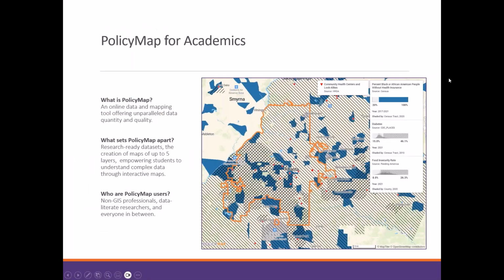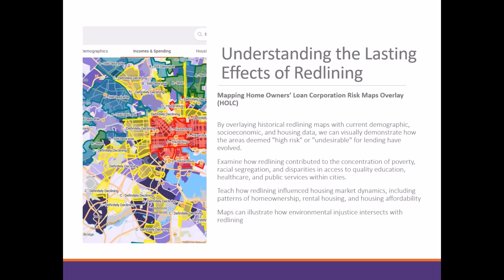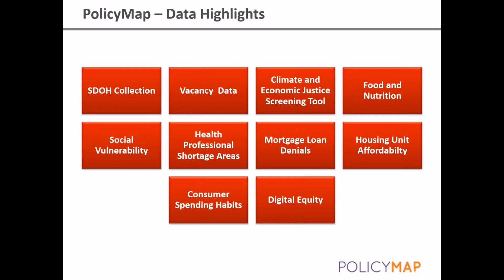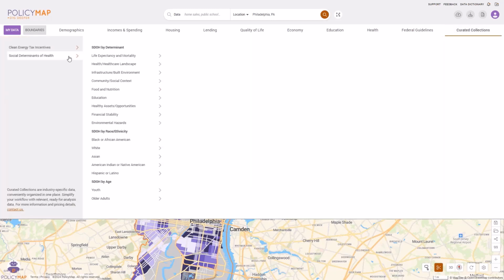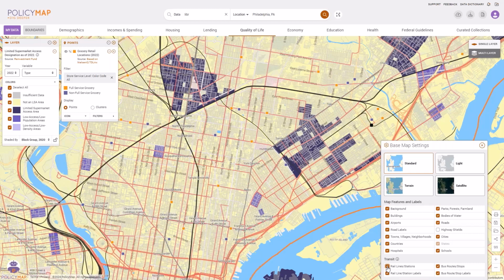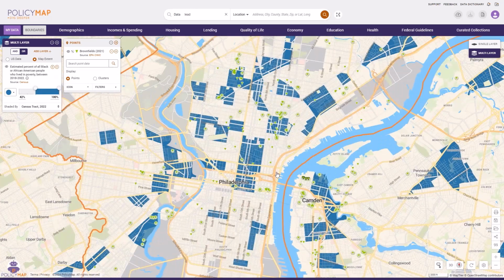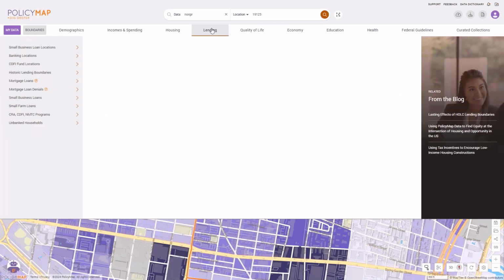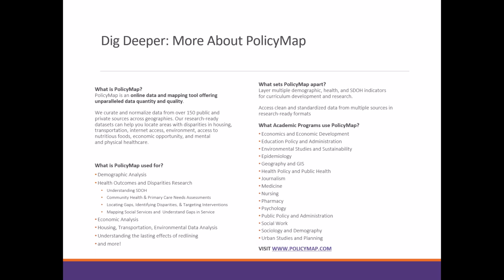Using Data and Maps for Research, Curriculum Development, and Coursework.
Join Betsy Minnich as she shows how university faculty and librarians are using PolicyMap for a variety of disciplines.